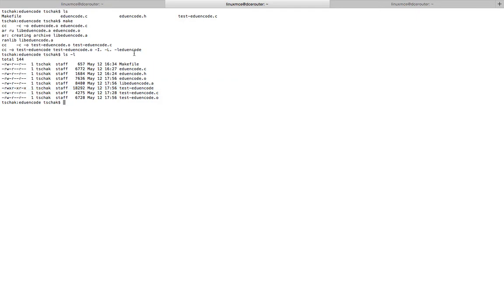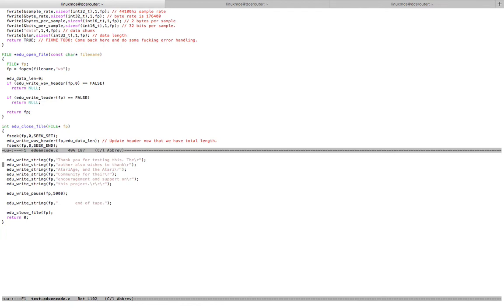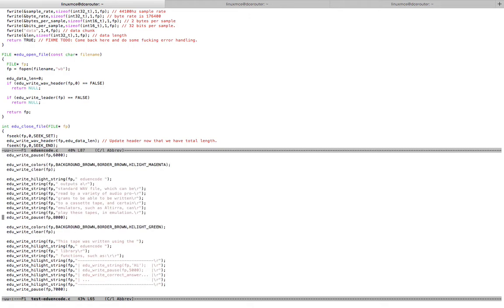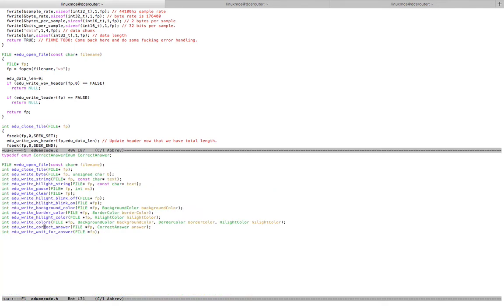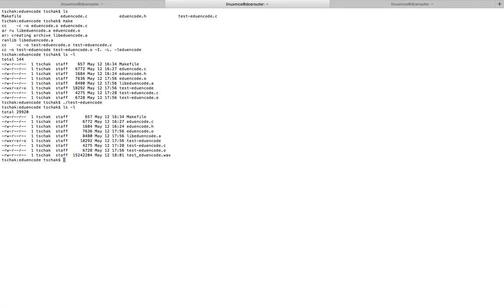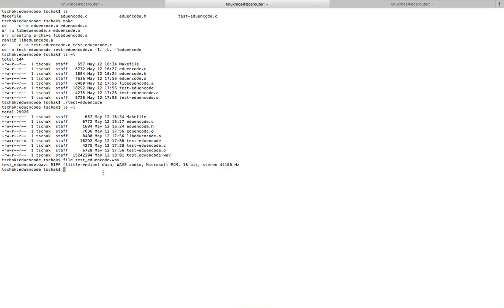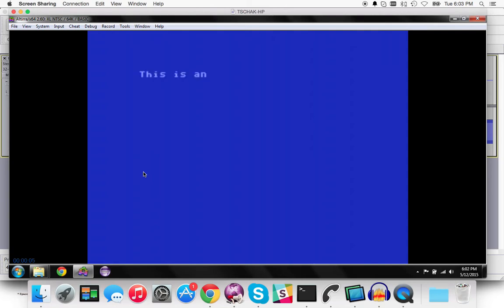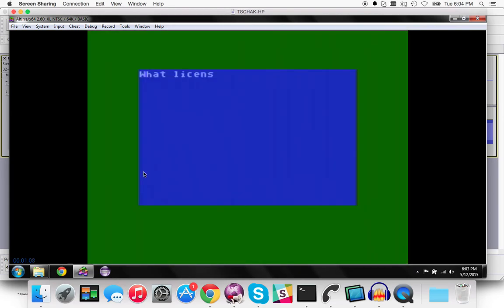Atari Educational System: Big Update - encode Library Finished!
Hello everyone! As of today, the 'eduencode' library is finished! It properly encodes all of the available codes used by the Atari Educational System master cartridge (CXL4001), and provides its output as a stereo WAV file, ready for use either in mastering a new tape, or playing under emulation, such as Altirra.